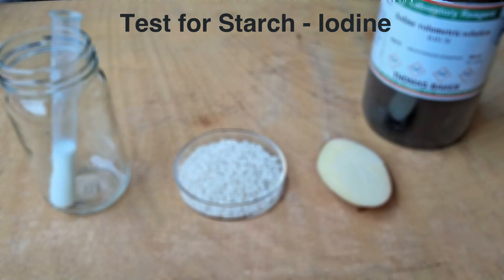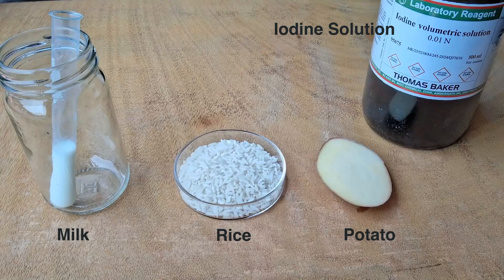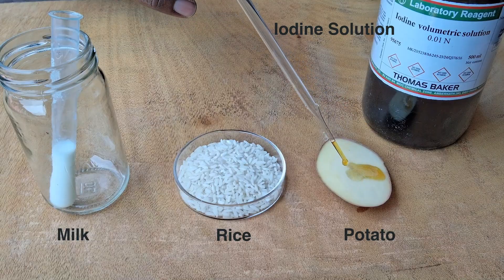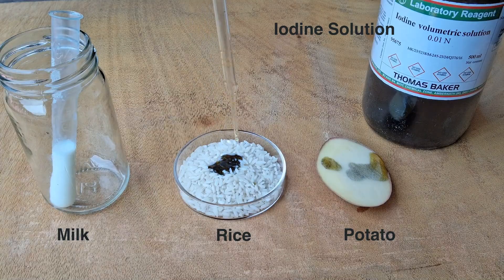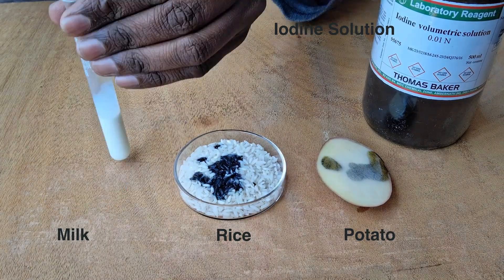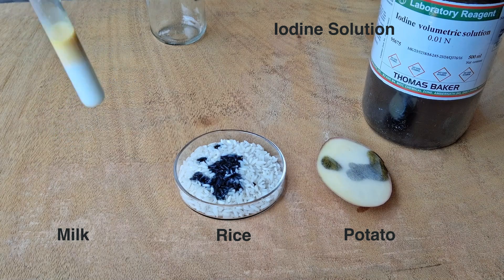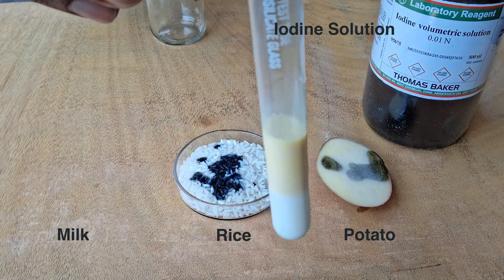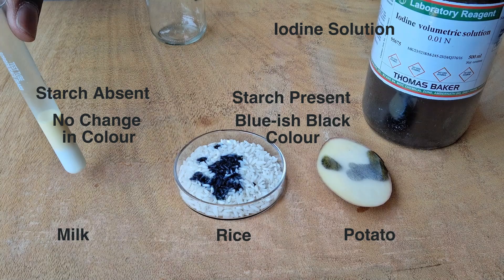Iodine Test for Starch | Mindful Eating | Middle School | Science | Khan Academy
Description: Learn how to test for starch using iodine! Watch as we test potato, rice, and milk to observe how iodine reveals the presence of starch in this fun and activity video.

Courses on Khan Academy are always 100% free. Start practicing—and saving your progress—now!

Timestamps:
0:00 Intro
0:15 - Testing potato, rice and milk
1:27 - Conclusion

Created by